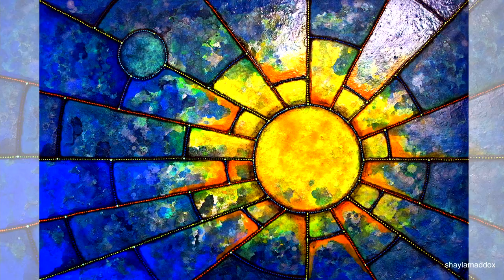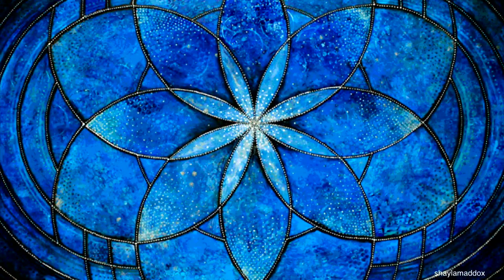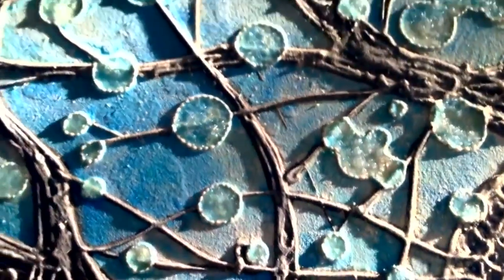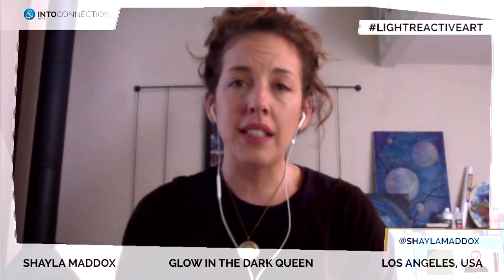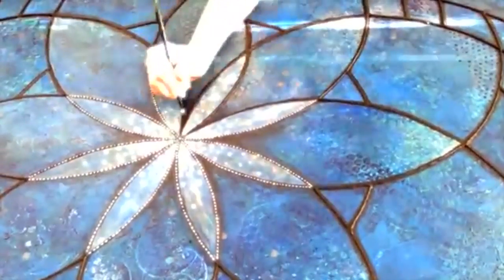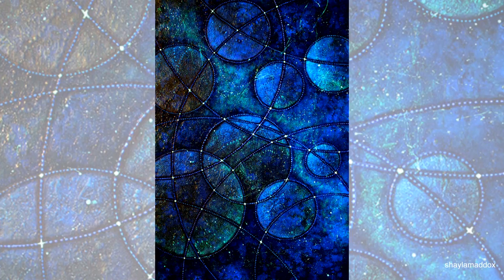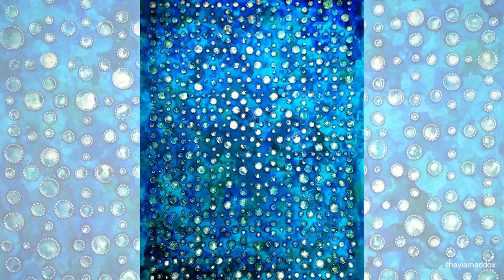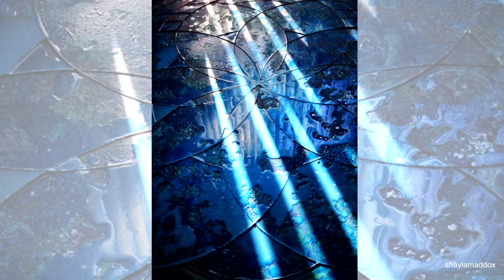Amazing Paintings That Light Up Your Day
There is more art coming up every day. Lots of artists are making beautiful and unique paintings. But have you ever seen a painting that changes every day? The paintings of Shayla Maddox do!

Shayla maddox is a artist from Los Angeles and she use light as a medium. Along with acrylic, sand, salt, crushed glass, seashells, garnet, quartz, candle wax and other thing she finds interesting like cinnamon for example, she makes paintings who changes throughout the day. Because of the use of light reactive paint it will also glow in the dark!

When she starts to paint she get inspired by the universum, everything is a circle with no beginning and no end. Everything is together that’s where Shayla believes in. In her opinion every circle is unique and can be seen as the fingerprint of the artist who created it. Because of the different layers she use, it takes her 6 months to finish a painting.

Being an artist is not always easy. By being part of the petreon foundation the artist can interact with the collectors freely. Shayla captures everything of her career to let see how it is to be an artist. She collected some petrons already and because of that she can be a valued artist.

IntoConnection is an inspiring global community by and for milennials. Vloggers from all over the world share trending, interesting and inspiring topics. We feature daily contributions from urban centers around the world.